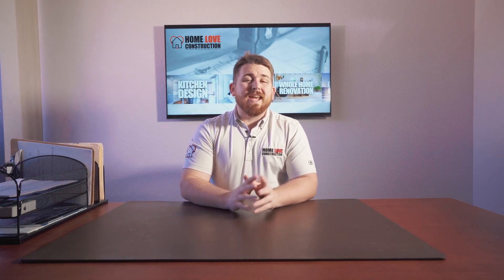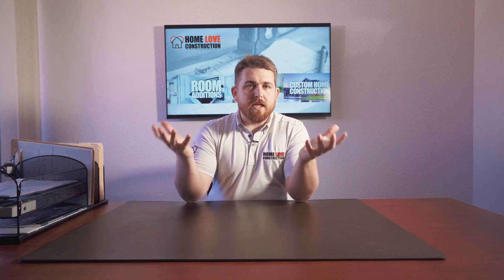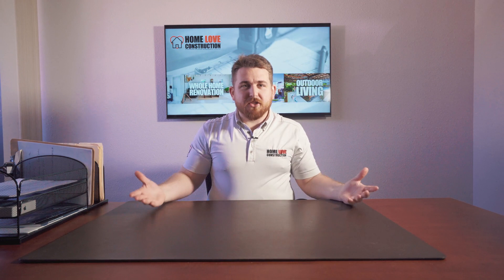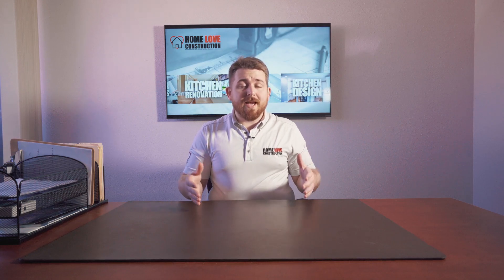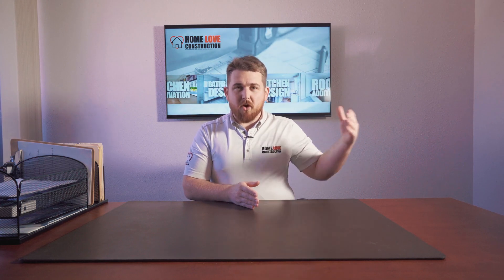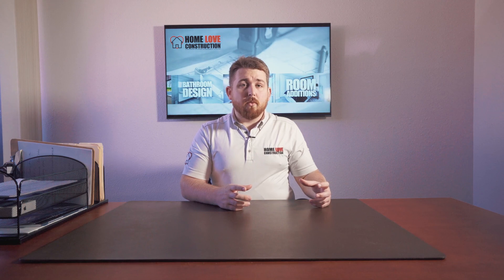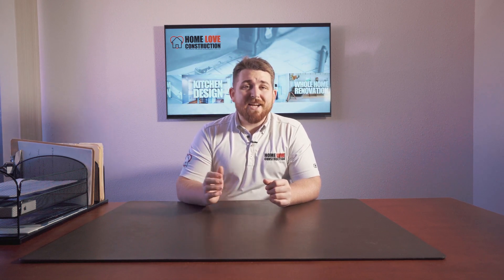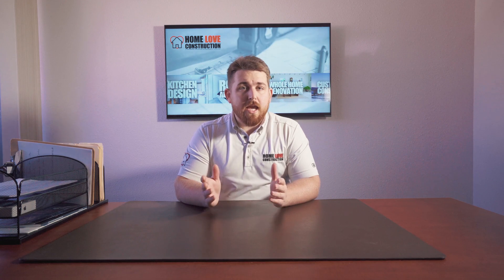What Is A Fire Pit? Tampa General Contractor Explains!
Tampa General Contractor Brad Bachand explains what a fire pit is.